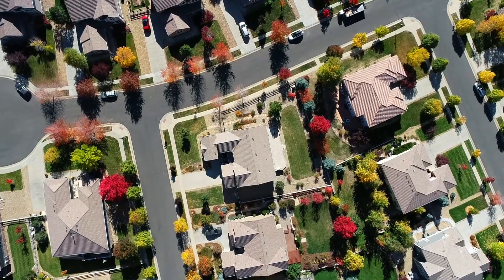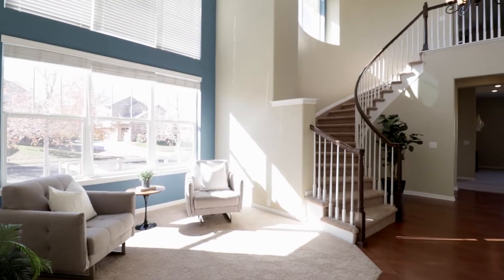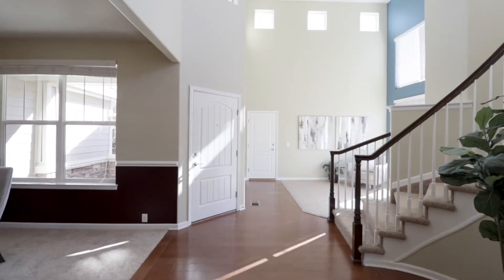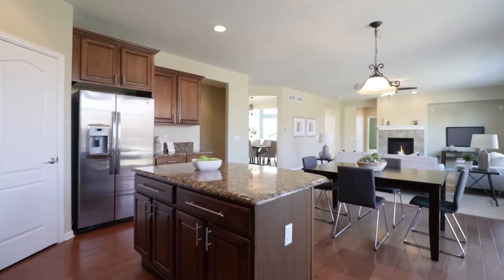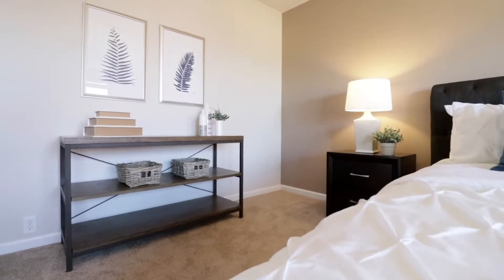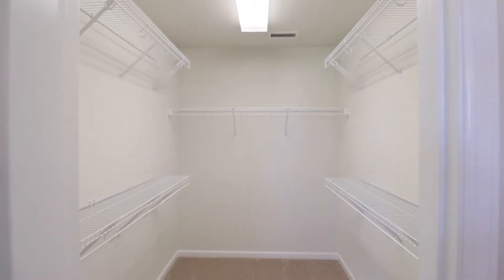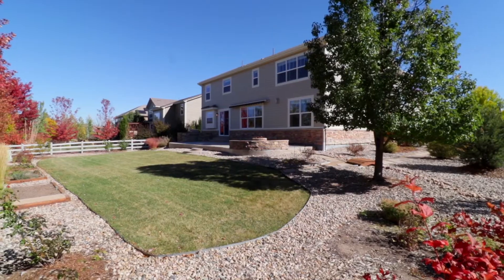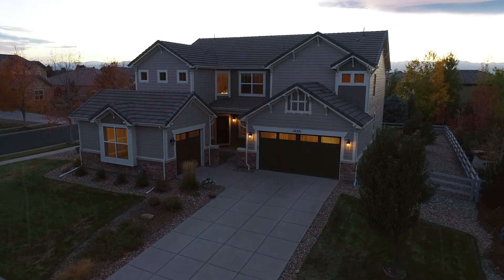16551 Turret Way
Address:
16551 Turret Way,
Broomfield, CO 80023